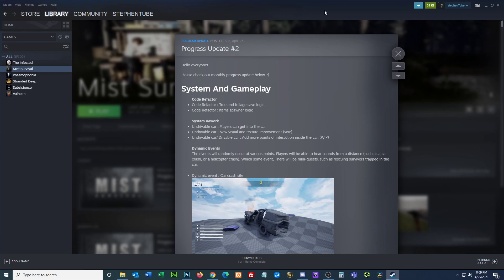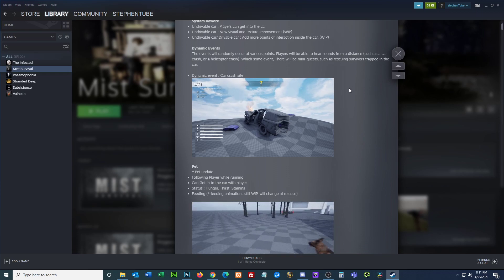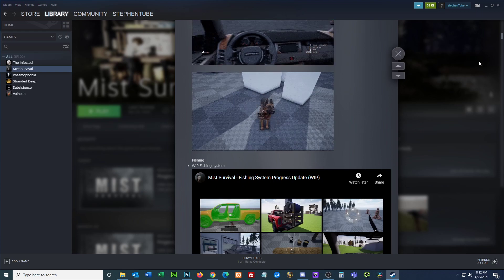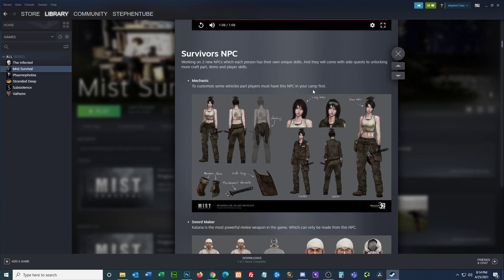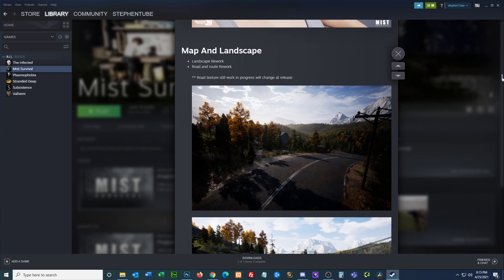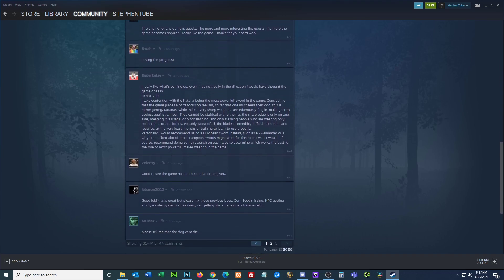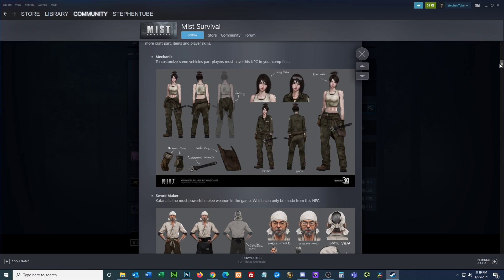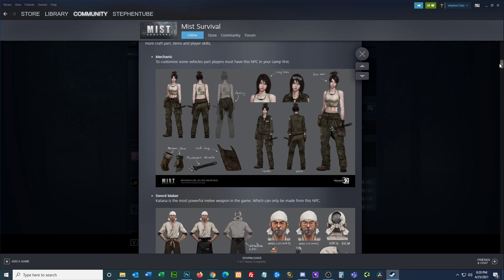Mist Survival v0.5.0 New Update | NEW NPCS | Game News | Patch Notes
Currently in alpha testing, MIST SURVIVAL is a Single-player, survival stealth sandbox game. Players will experience an apocalypse simulation the form of a virus pandemic. Players have to survive through difficulties such as finding shelter and food, fending off threats from bandits, the infected and wild animals.